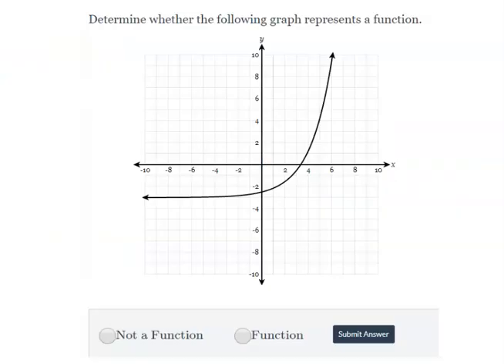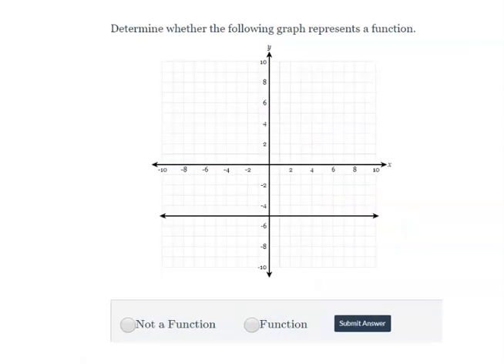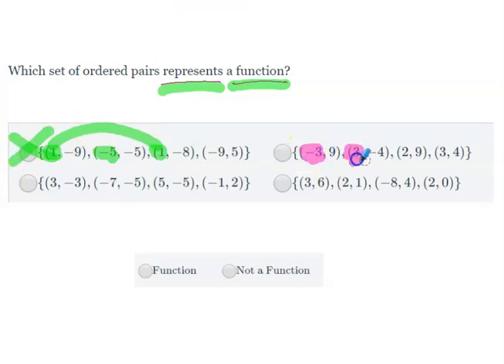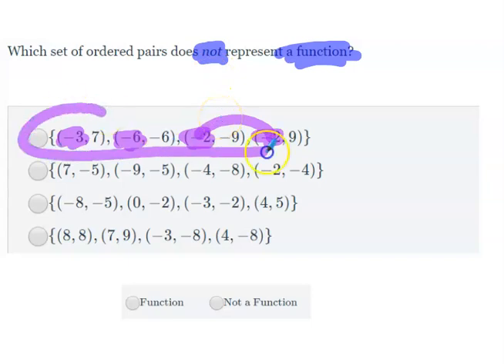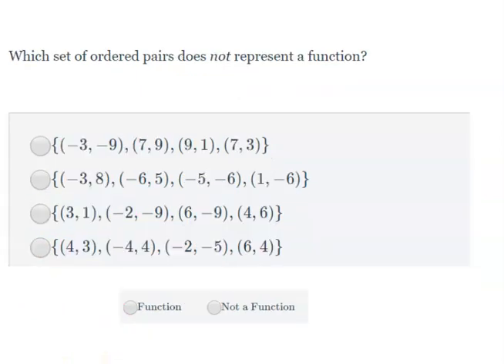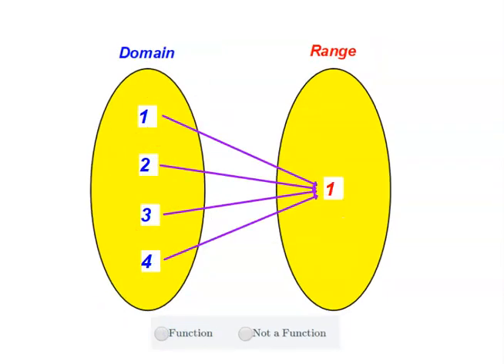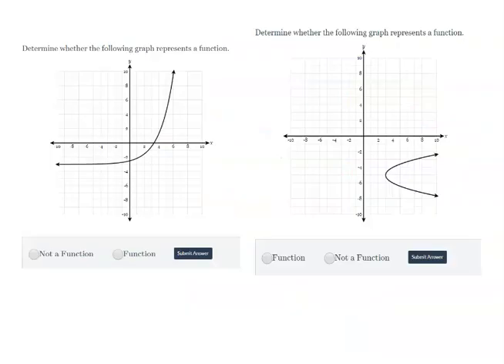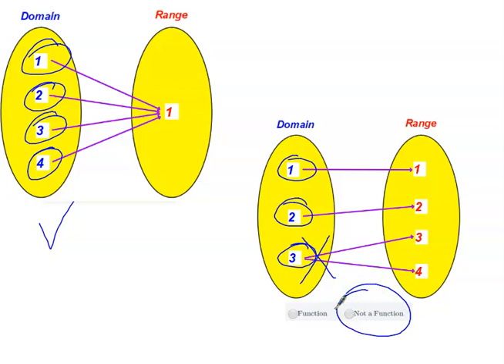12A Function or Not a Function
Is it a function or not a function yo?!?  Check out the vid to find out, you know what I'm saying!